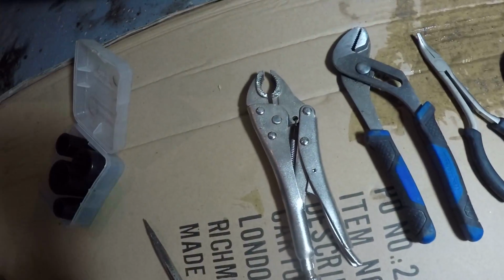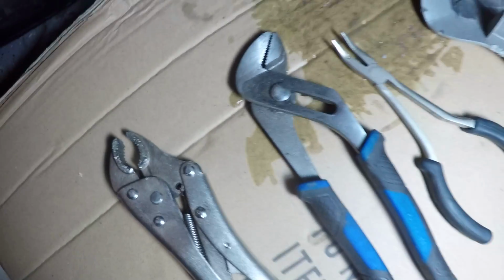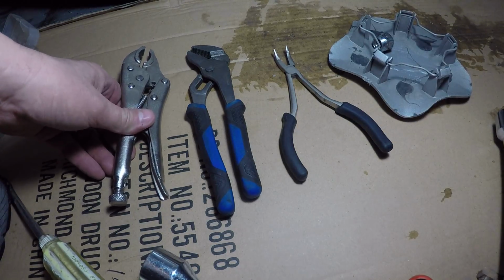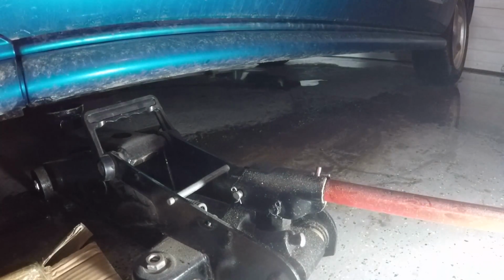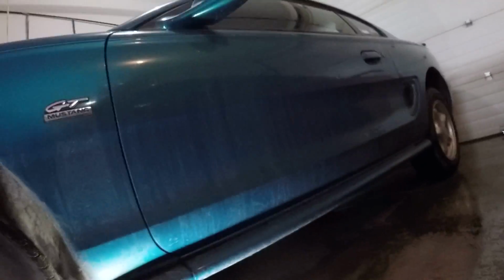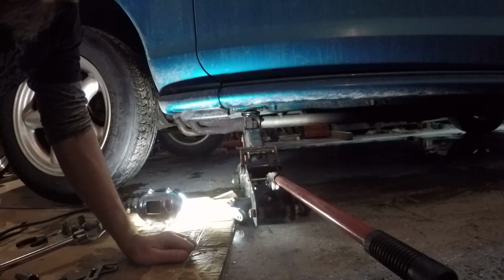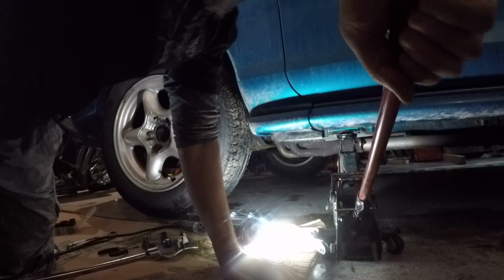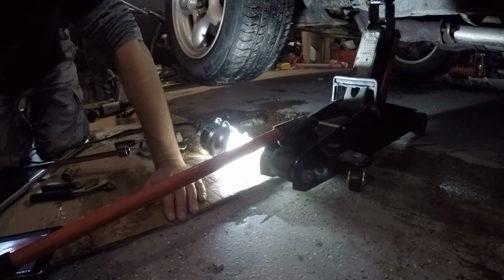Replacing a Ball Joint On A Ford Mustang - Part Seven - Pliers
Replace ball joint on 95 ford mustang gt.  Describing the pliers.